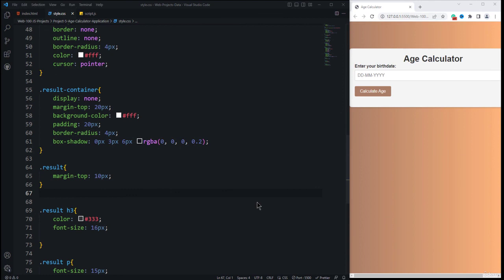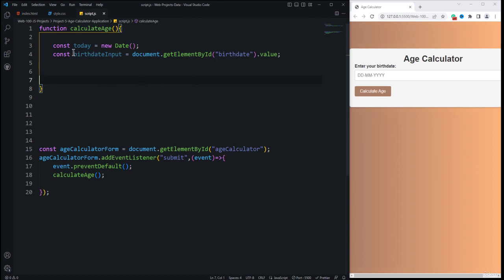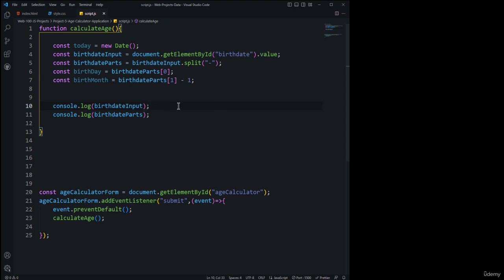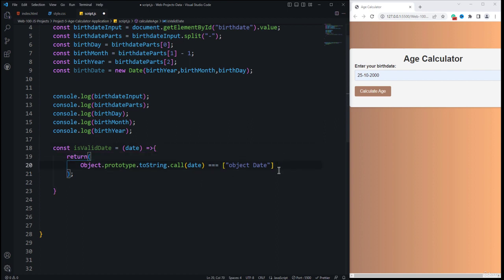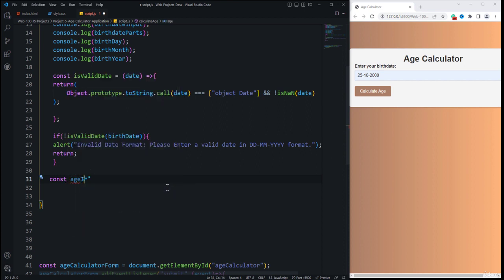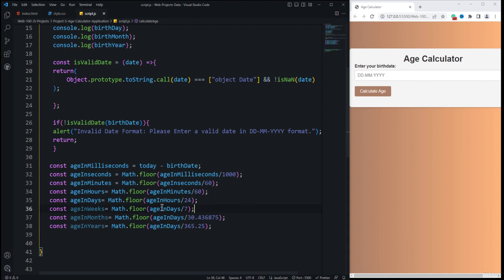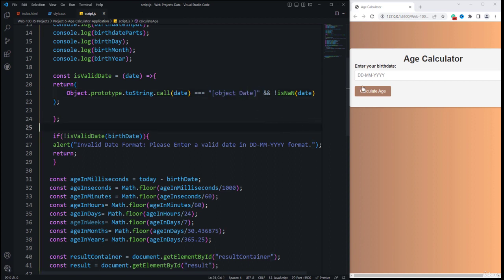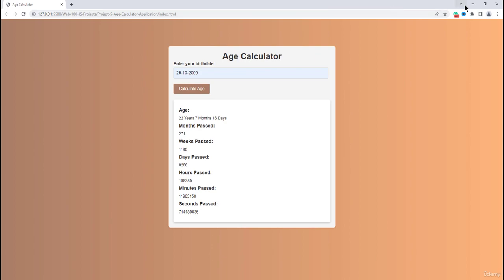4 4 Age Calculator Application JS Part